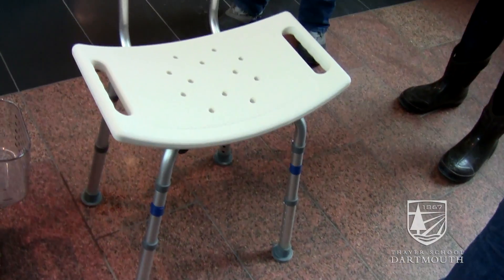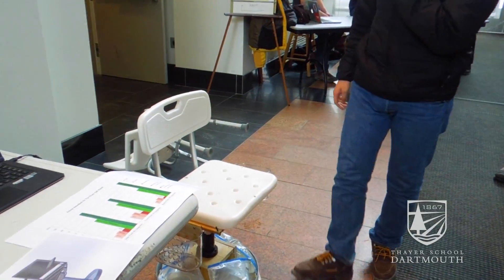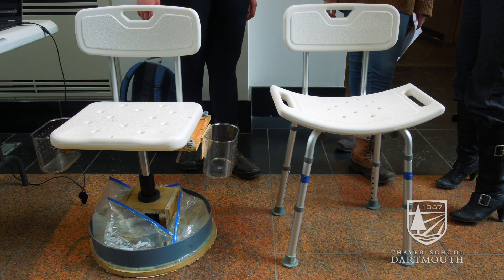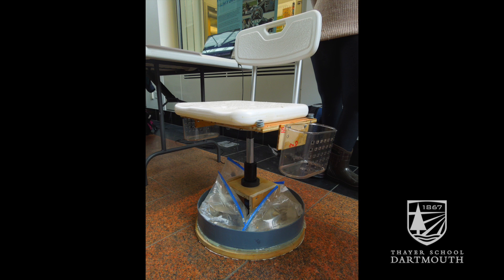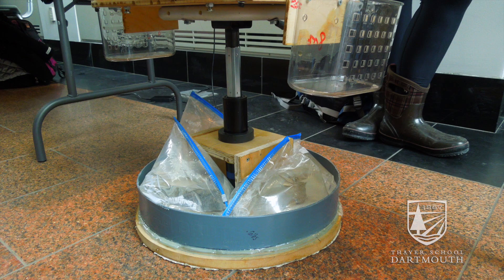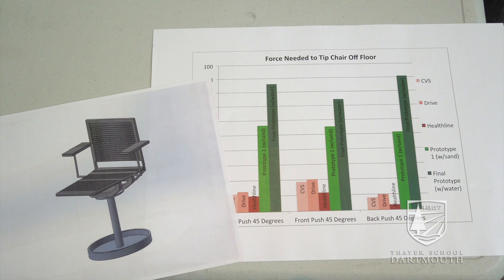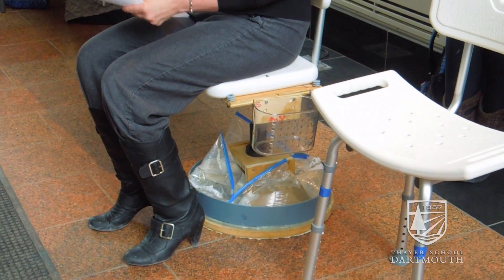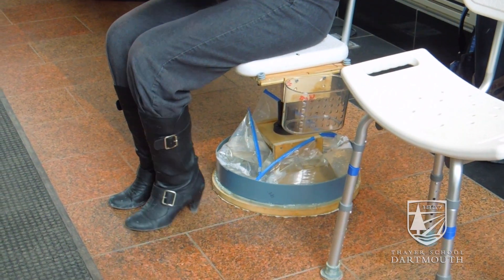Intro to Engineering Project: Shower Chair Stability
Dartmouth engineering students prototyped a more stable, safer shower chair that uses shower water to weight the base and provides extra features such as swivel and height adjustability.